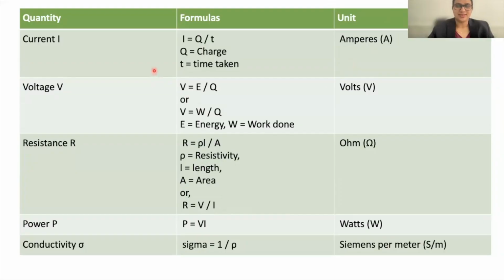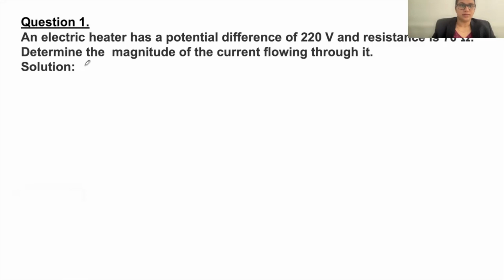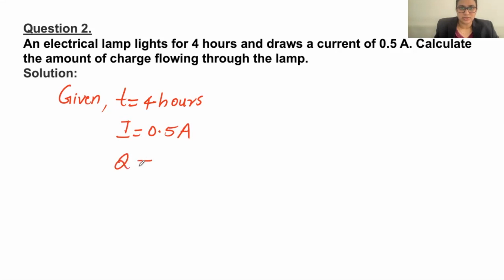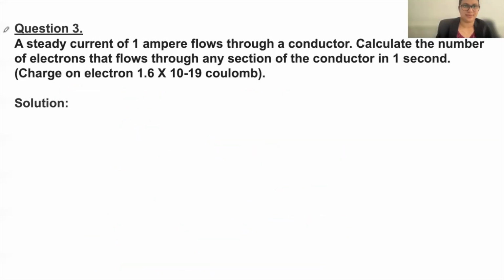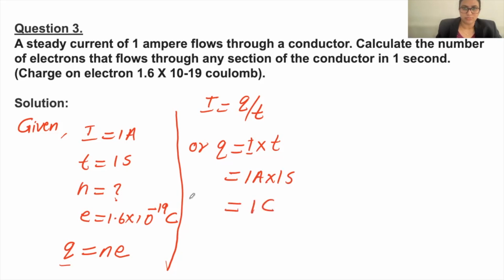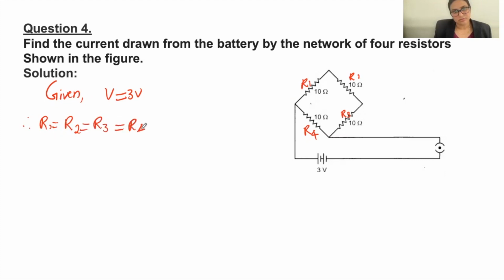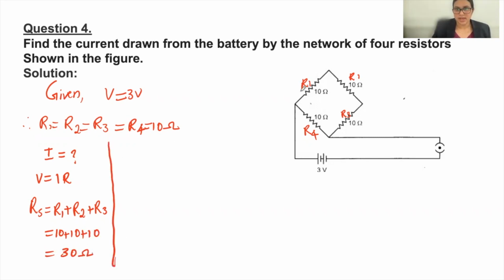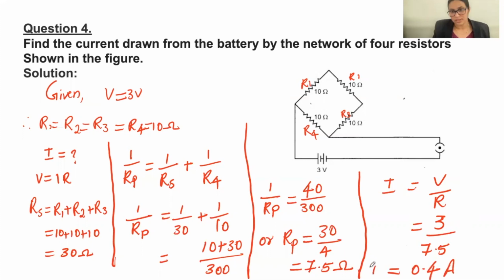Electricity CBSC/NCERT numerical/Physics Problem/Current/Voltage/Resistance Part1/JJ's Physics Class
Easy way of solving numerical based on Current , Voltage and Resistance, CBSC/NCERT YEAR 10